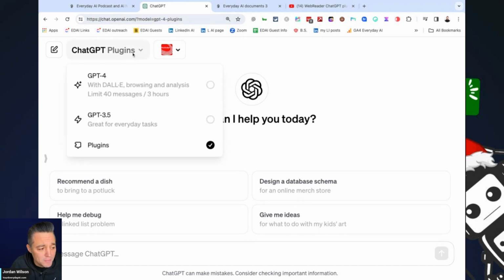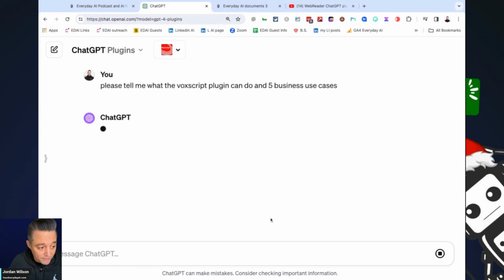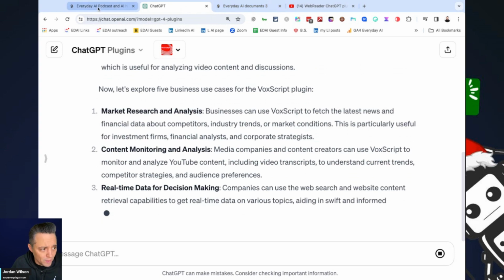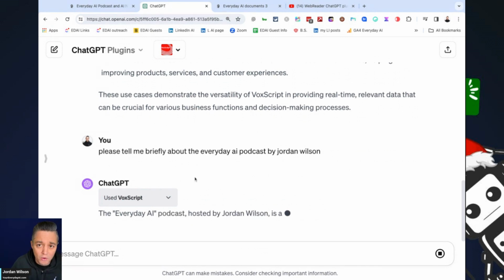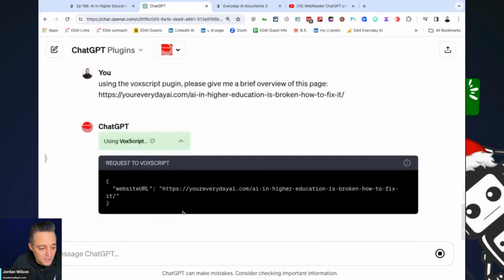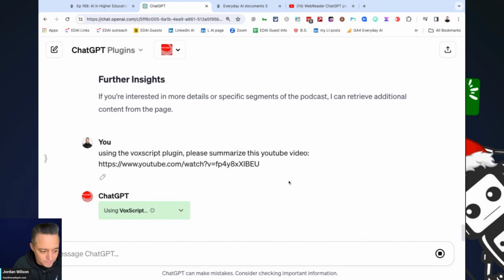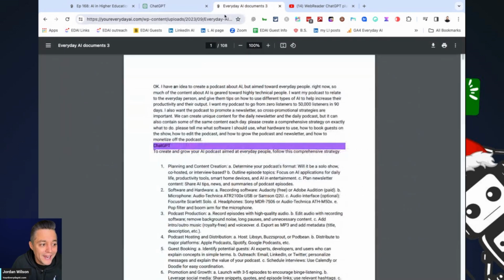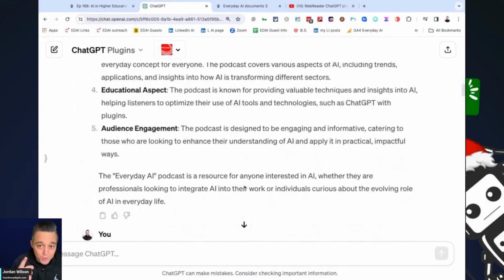VoxScript ChatGPT Plugin Review - Everyday AI's 12 Days of Plugins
Here's a ChatGPT plugin that'll not only save you a ton of time but help to grow your business or career. VoxScript is a great plugin that allows you to query the web and summarize text and video content.